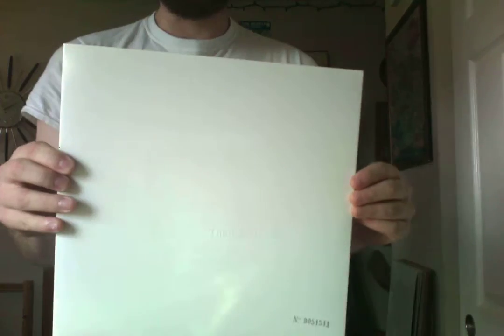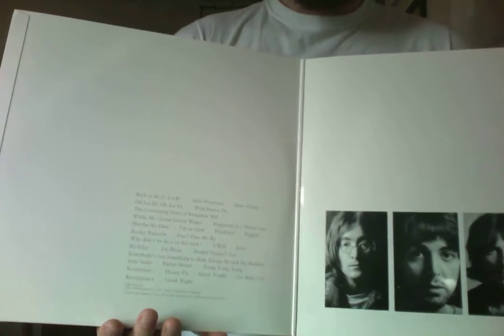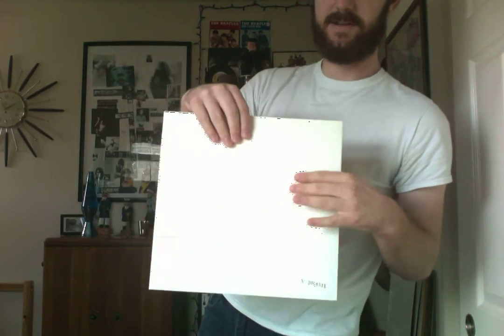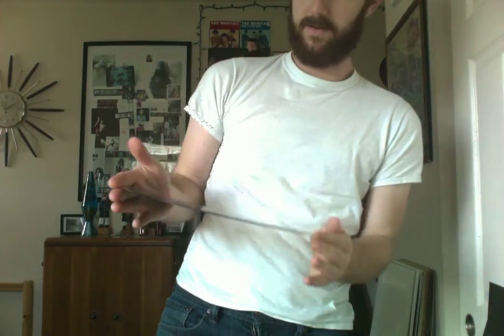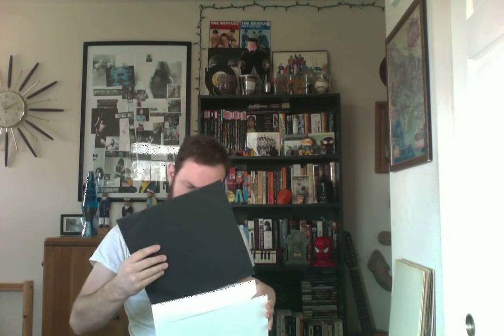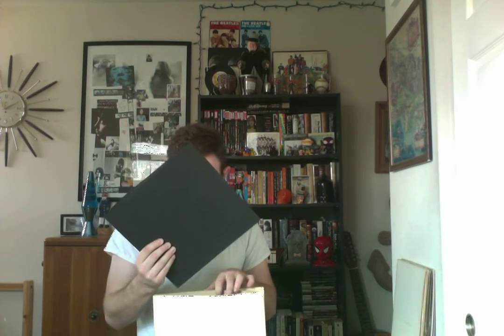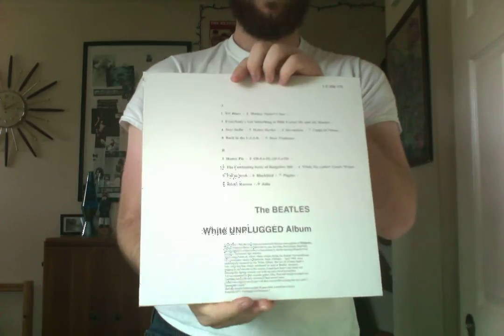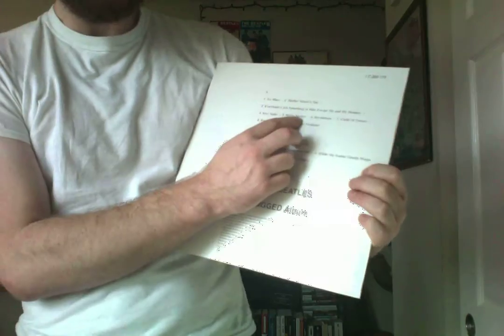Vinyl Review - My Beatles White Album Collection So Far...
I discuss my 6 different copies of The Beatles 1968 album known as The White Album.